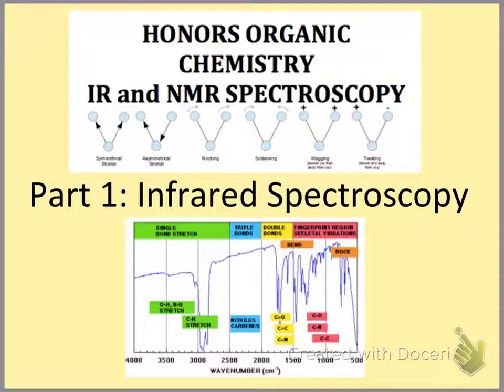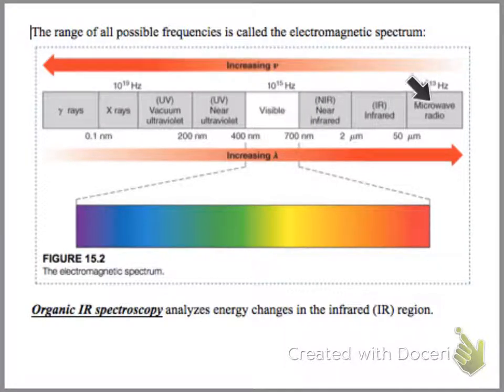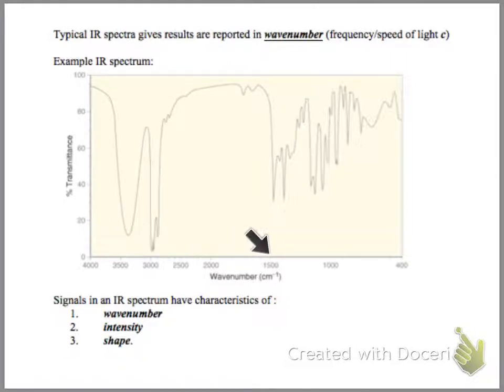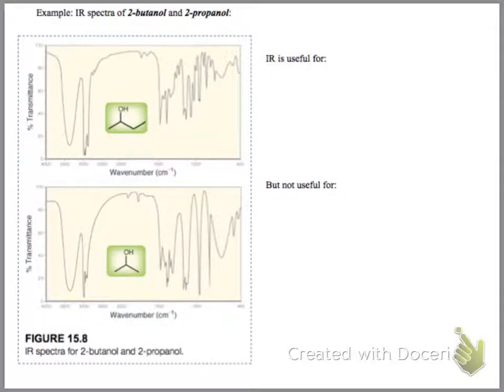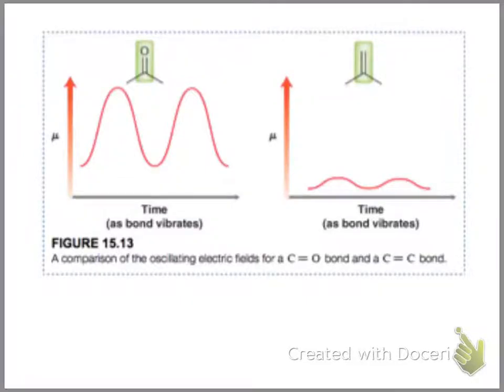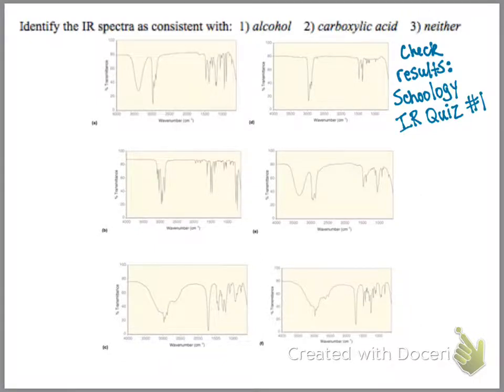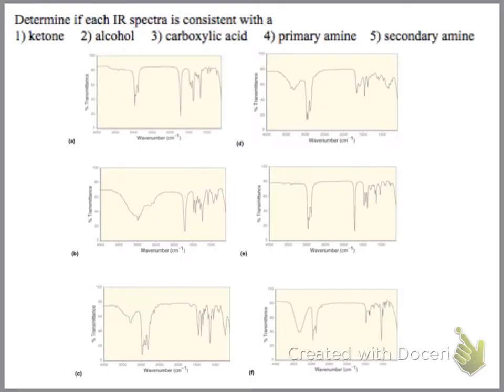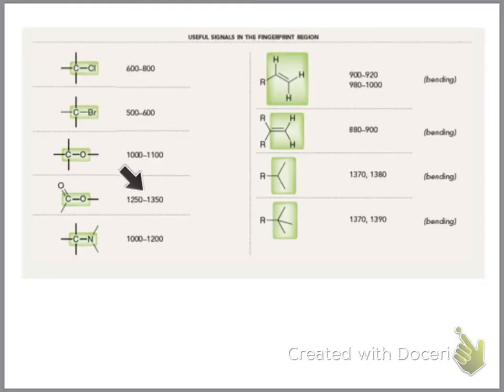Spectroscopy Part I Infrared Spectroscopy